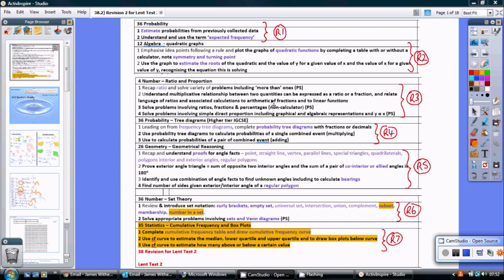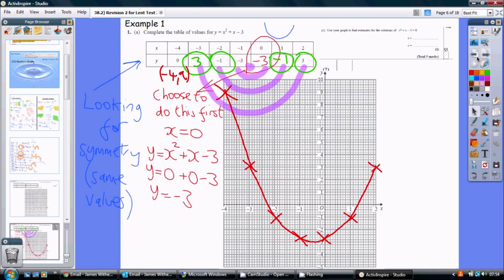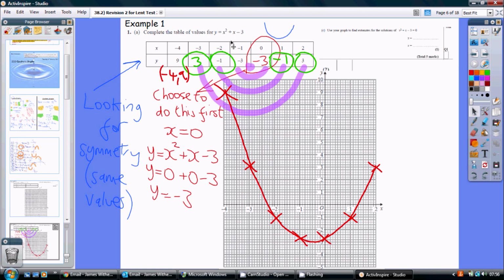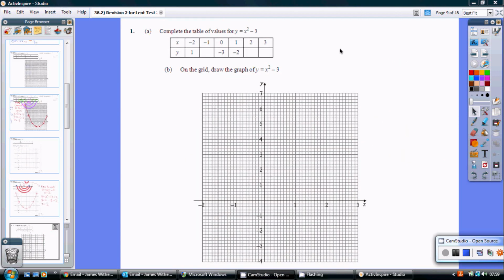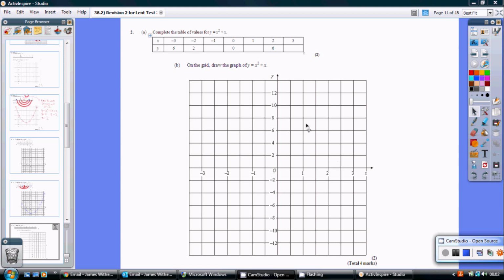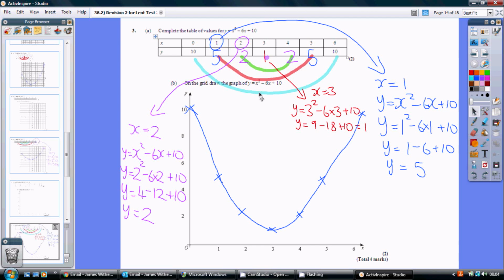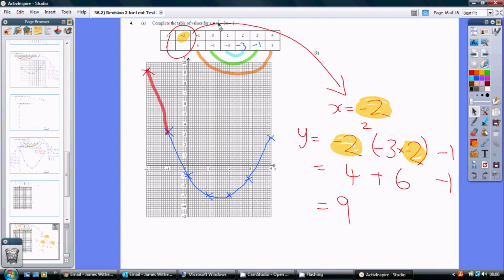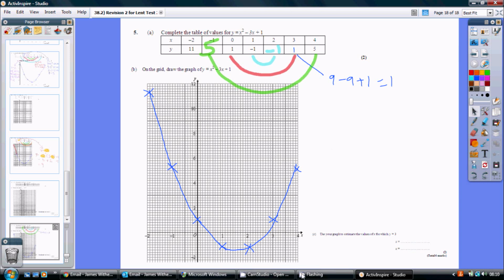Third Form - Remote Lesson 2 - Thursday 26 March - Revision 2 Quadratic Graphs